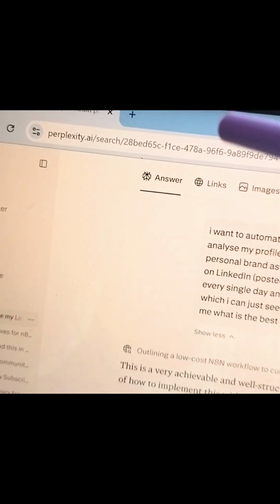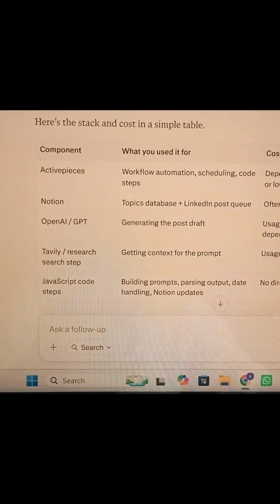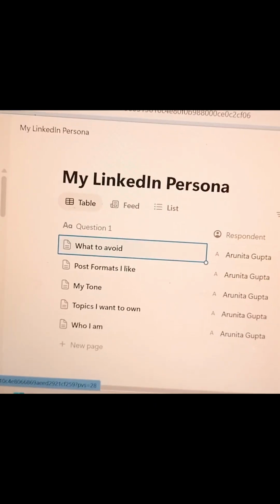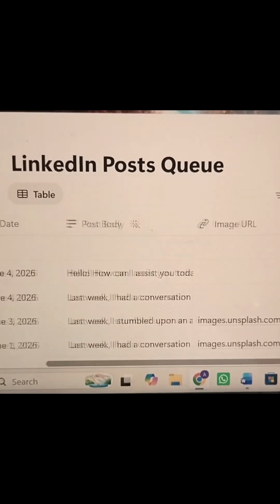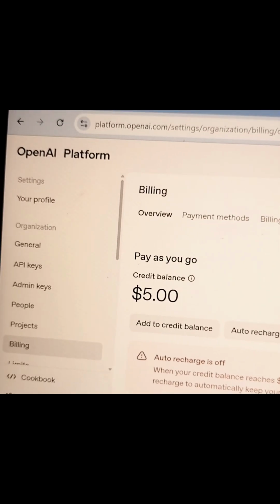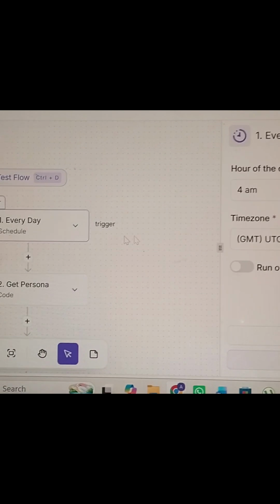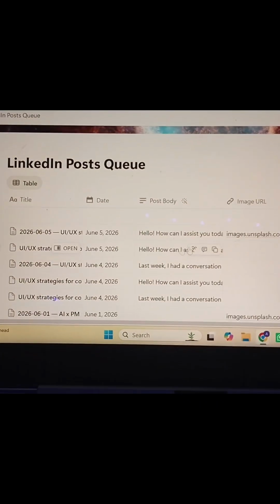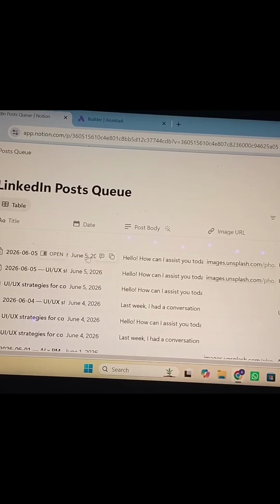I automated my LinkedIn content creation using Claude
Below is the link for the detailed flow that I have used:-